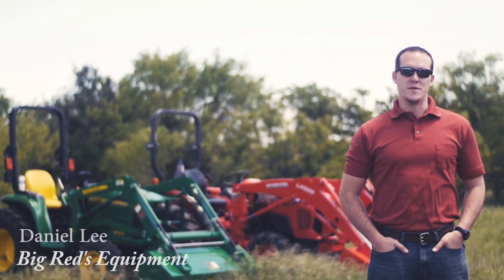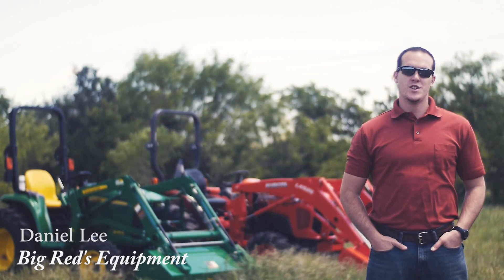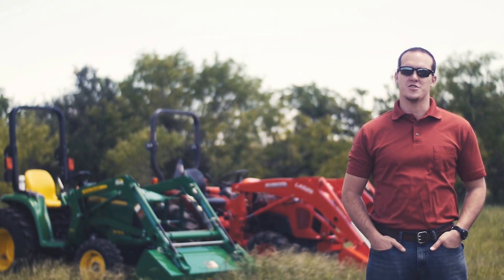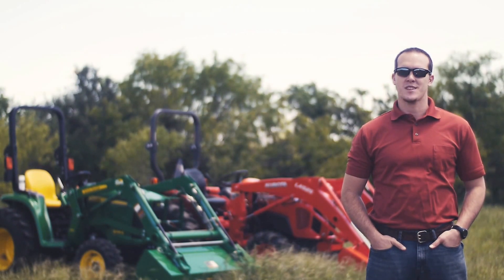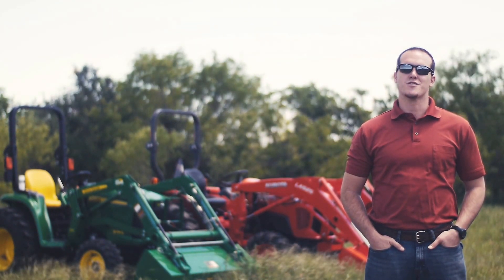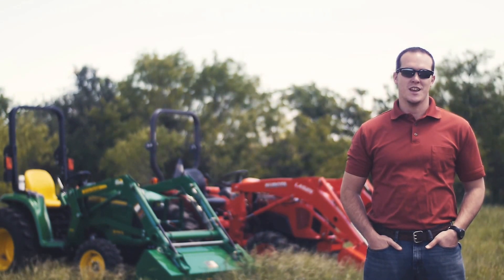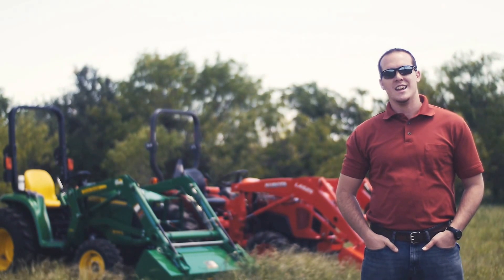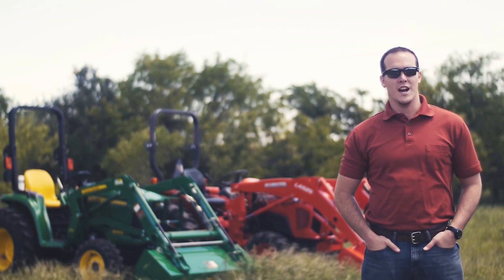We dare you to compare these top tractors with the Branson Tractor!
We get it-- you want the ladies to think your tractor is sexy; or maybe you just feel like a boss riding around on your orange tractor. But when it comes down to nuts and bolts, what are you really getting when you buy those high end green and orange tractors?
To see what all the fuss is about, we bought a few of our own to see how they stack up, spec for spec, against our brands here. Is it really worth it to spend $5-10K more for these brands names?
Over the next several weeks we will show you videos of how the different parts of the Branson compare to the these new green and orange tractors.
We challenge you to Dare2Compare these top names in the industry against the Branson Tractor.